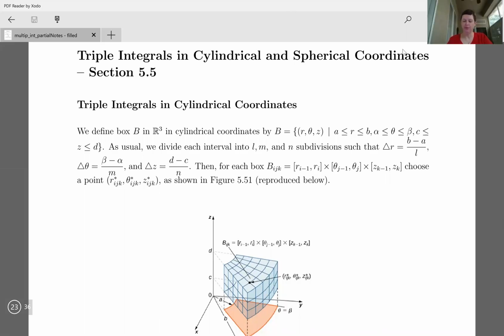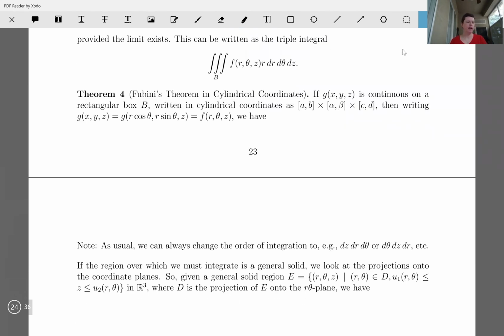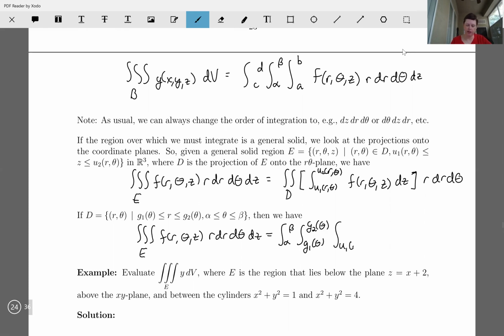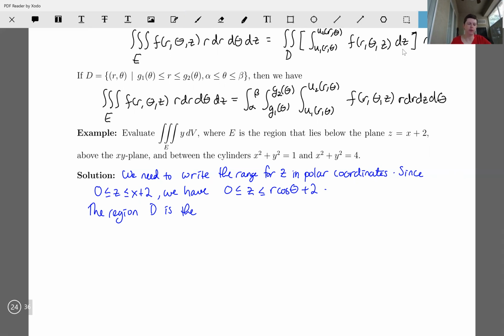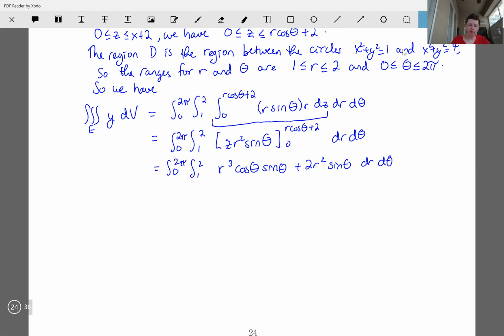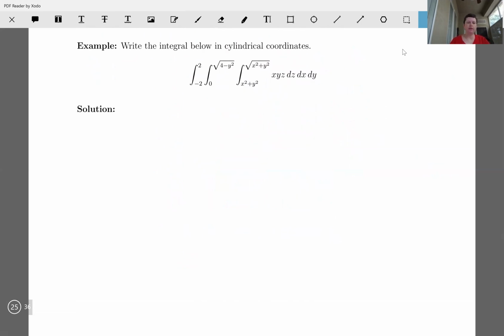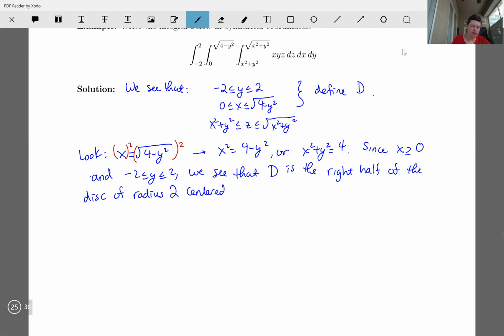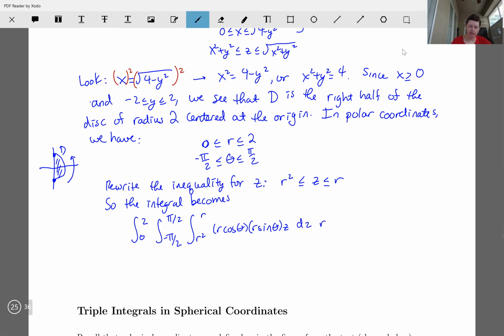Triple Integrals in Cylindrical Coordinates